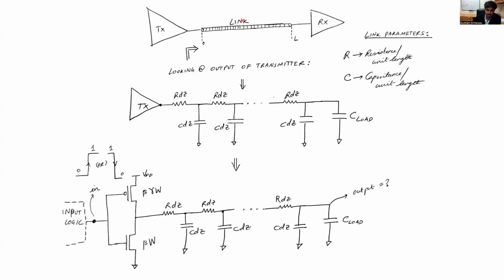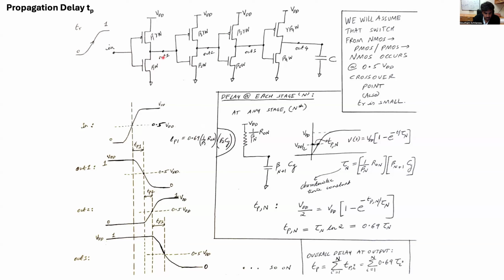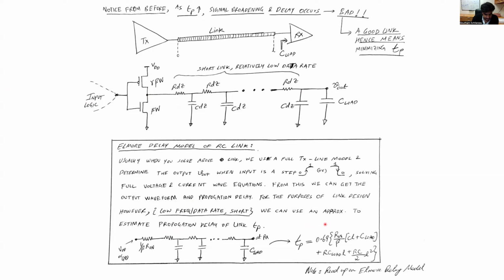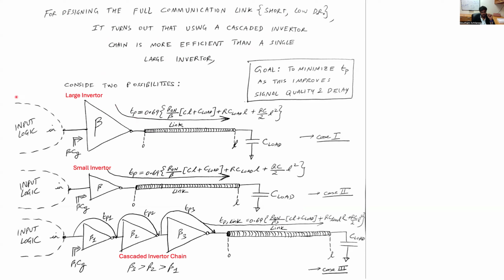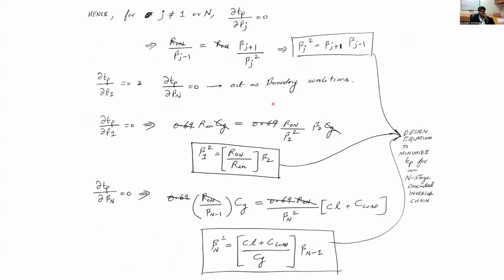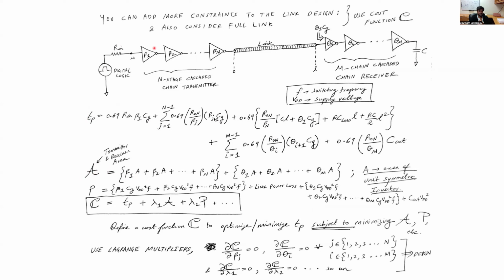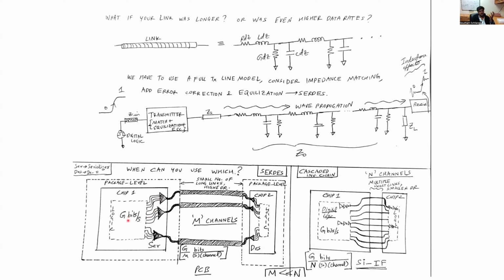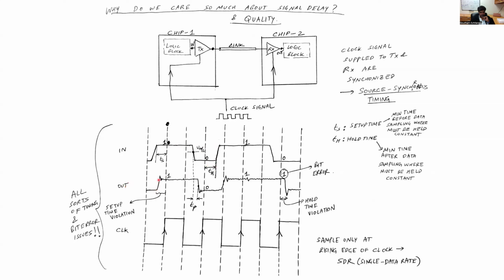SI&PI Lec 3, Part 2: CMOS driver design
This is the second part of lecture 3 on CMOS driver design.
EE279AS, Advanced Packaging, UCLA winter 2025